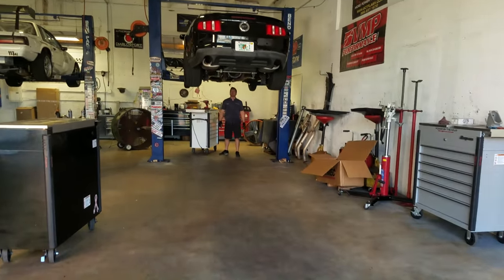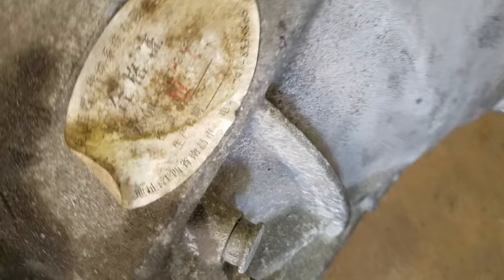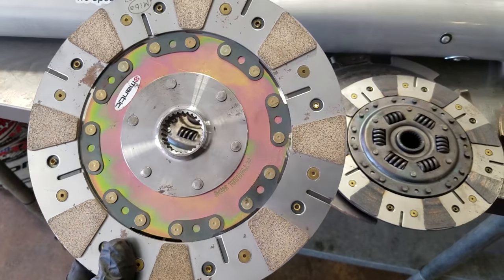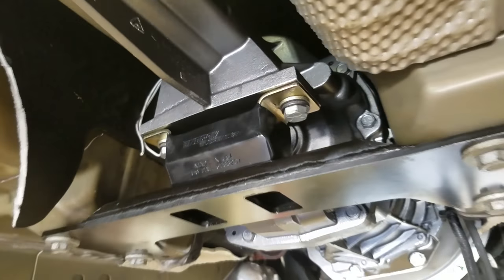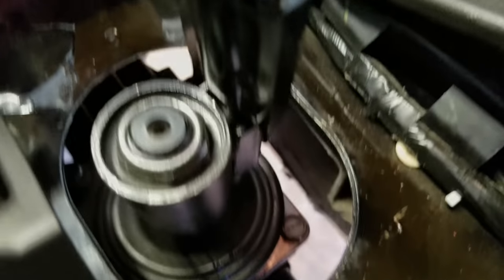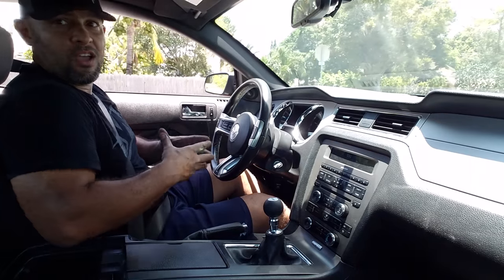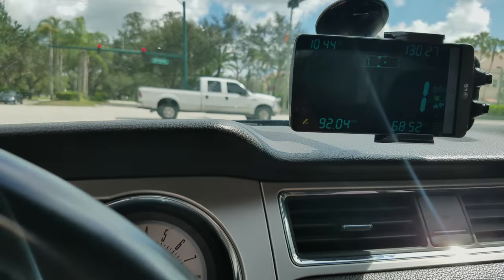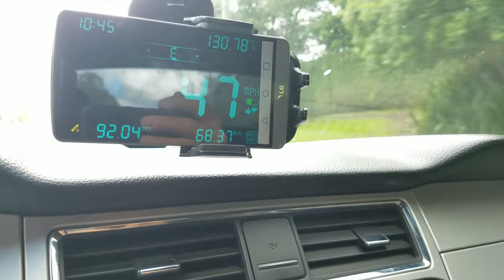T56 installed, Mantic clutch and speedometer configuration.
I finally installed the Ben Calimer build T56 magnum XL.
I installed a set of unsprung cutch disks, A custom shifter handle and i show you how to set up the OSS configuration so that your speedometer works properly .

T56
Magnum XL
Tremec Transmissions
Mantic Clutch
Hptuners
Yolodouchebag
Coyote mustang
S197 Magnum Swap.